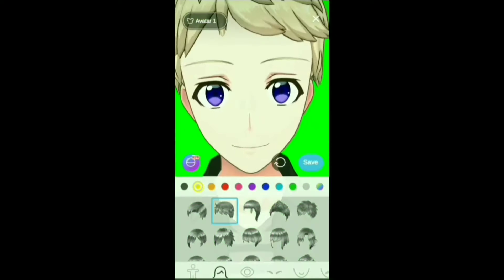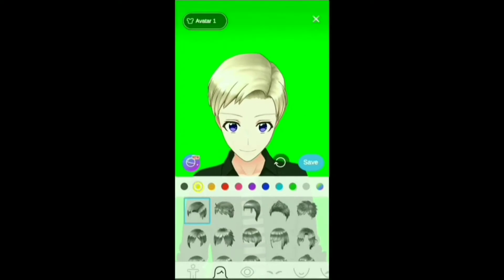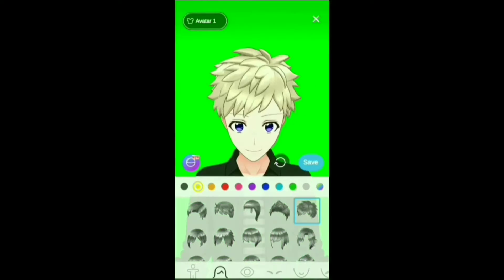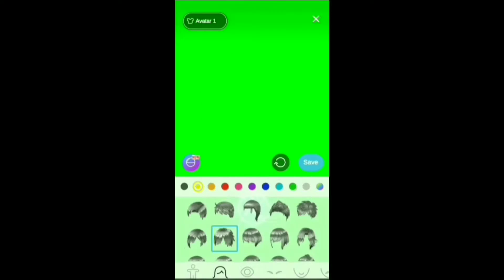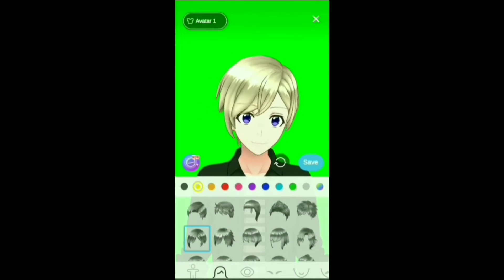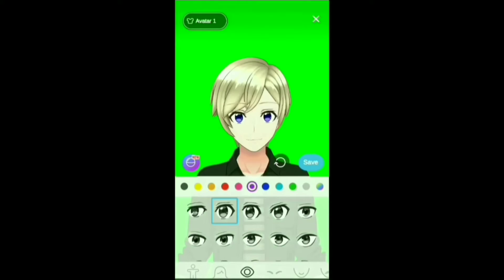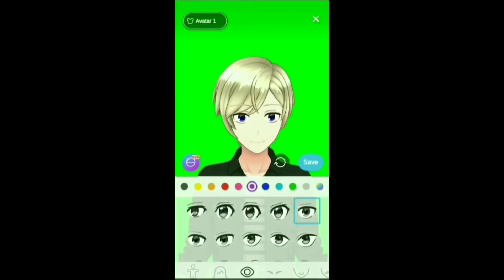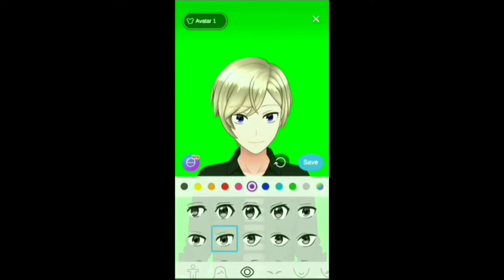Be a VTuber just using a phone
Hai semua Nuzu Iruma disini dan hari in saya akan membuat video tutorial cara untuk menjadi Virtual YouTuber hanya dengan telefon anda

Hi everyone Nuzu Iruma is here and today I will make a tutorial video how to be a Virtual YouTuber just with your phone